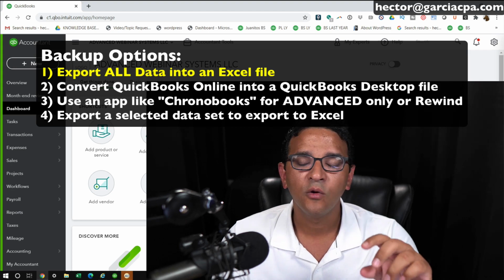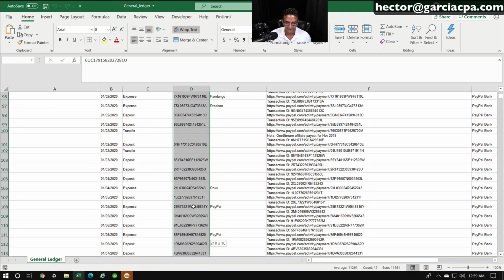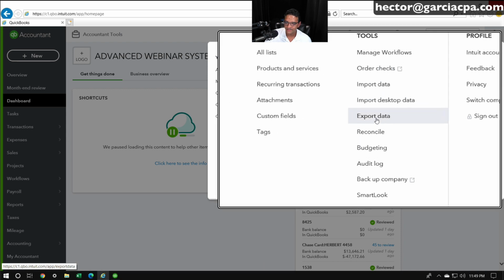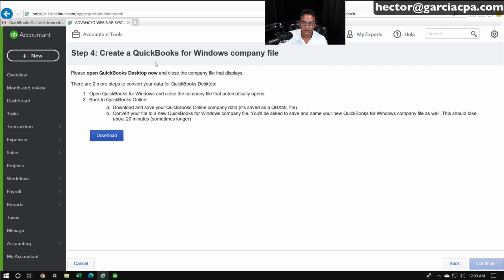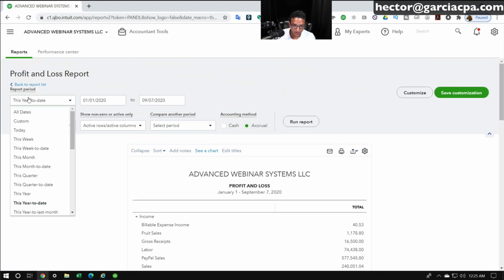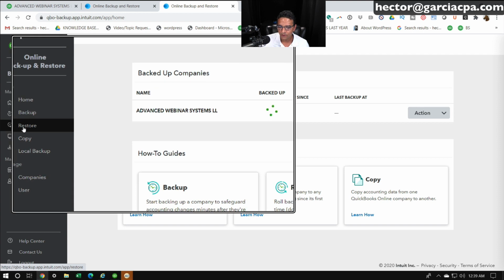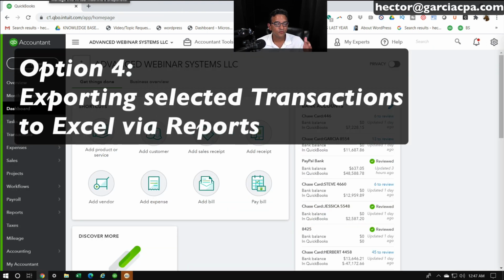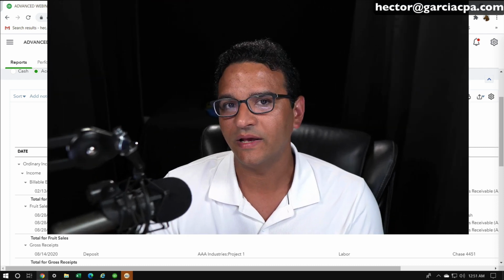How to backup QuickBooks Online data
Table of Contents:
00:00 Four options to backup or export you QuickBooks Online data
02:23 Option 1: Export all data into Excel
06:47 Option 2: Convert QuickBooks Online into QuickBooks Desktop
19:30 Option 3: Use an App like Chronobooks (For ADVANCED only) or Rewind
24:38 Option 4: Create custom reports with selected data to export